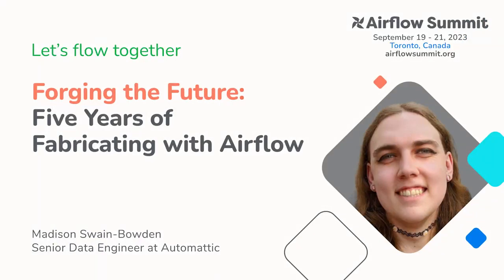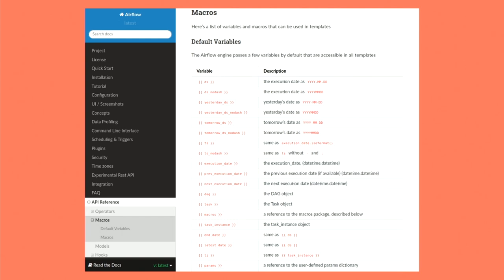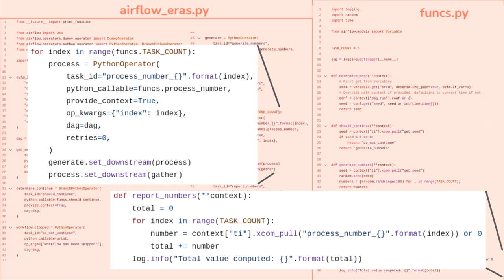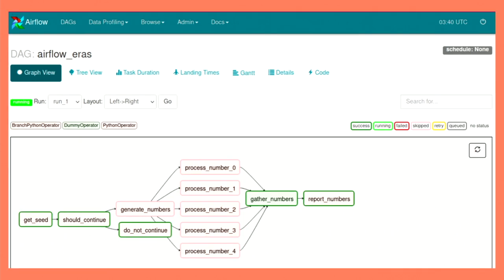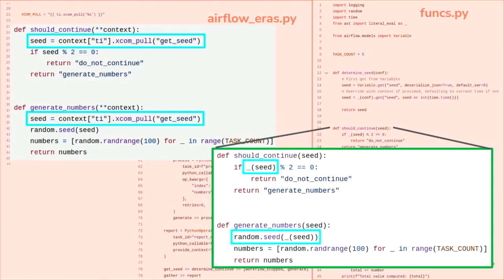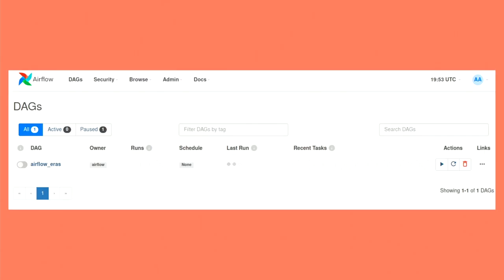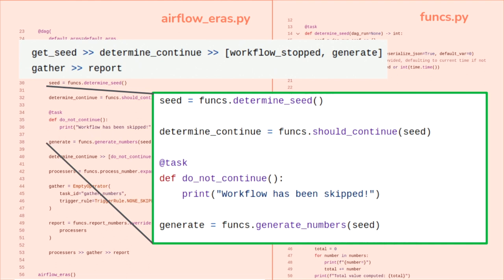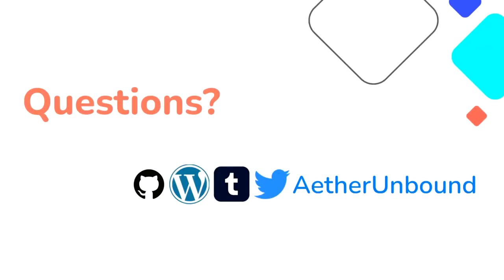Forging the Future: Five years of fabricating with Airflowby Madison Swain-Bowden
Presented by Madison Swain-Bowden at Airflow Summit 2023.

As a data engineer, I’ve used Airflow extensively over the last 5 years: across 3 jobs, several different roles; for side projects, for critical infrastructure; for manually triggered jobs, for automated workflows; for IT (Ookla/Speedtest.net), for science (Allen Institute for Cell Science), for the commons (Openverse), for liberation (Orca Collective). Authoring a DAG has changed dramatically since 2018, thanks to improvements in both Airflow and the Python language. In this session, we’ll take a trip back in time to see how DAGs looked several years ago, and what the same DAGs might look like now.